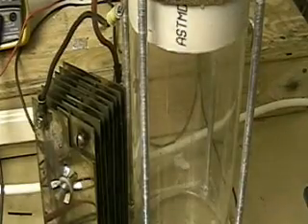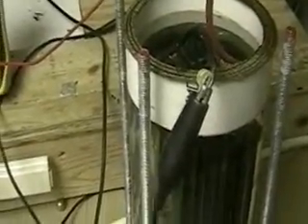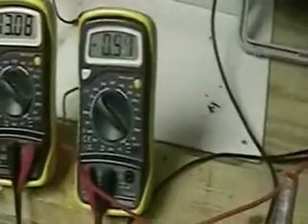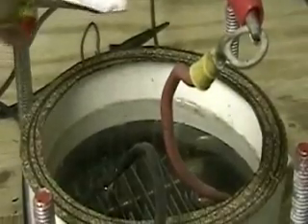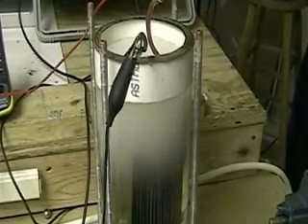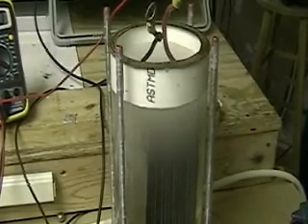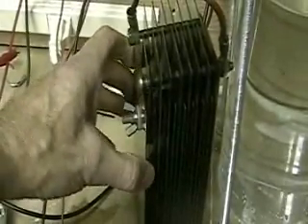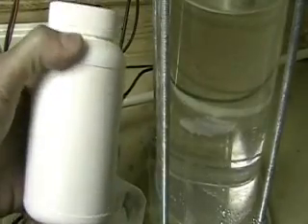Hydrogen Tap (Demo Lye AAron's Cell) 259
This test shows how little amount of lye needs to be used with plates this large and space 1/8th inch . The video gives a great look at the actions of the lye in distilled water.